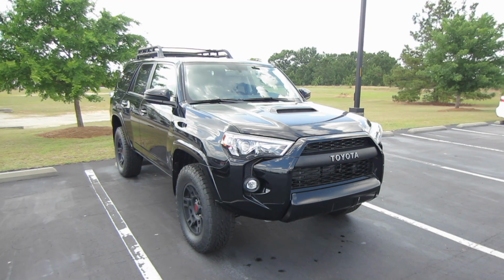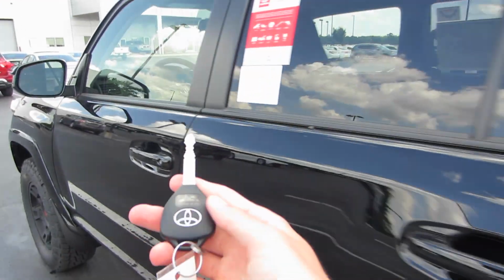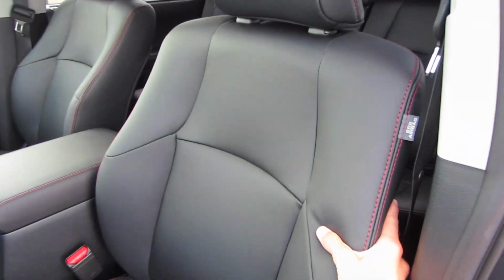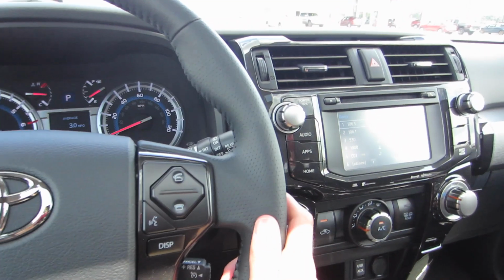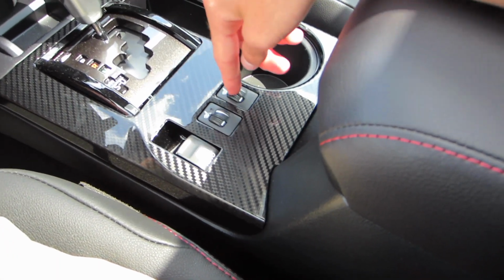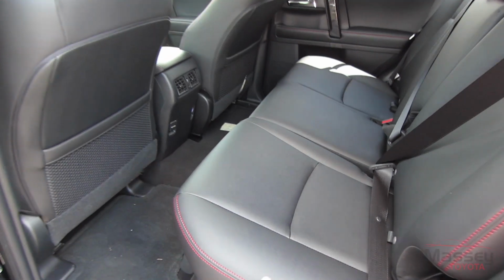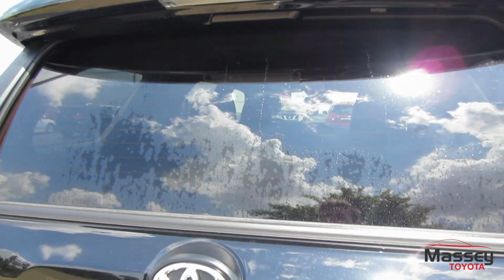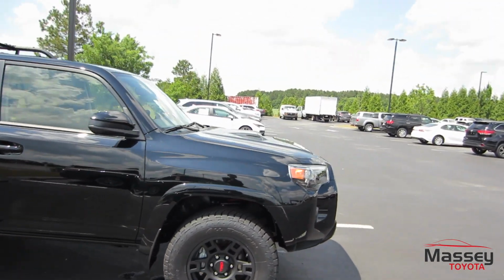2019 Toyota 4Runner TRD PRO 4X4 Full Tour & Start-up at Massey Toyota